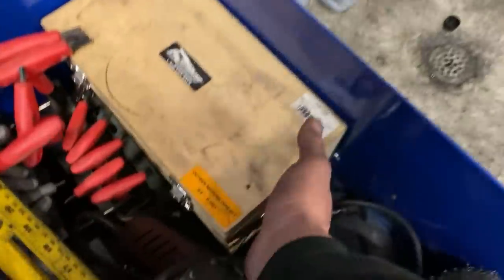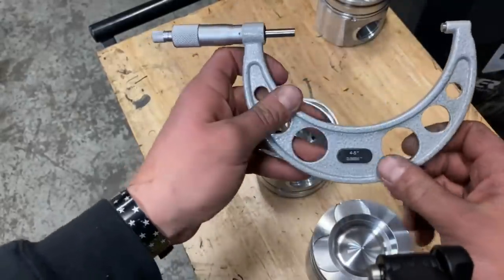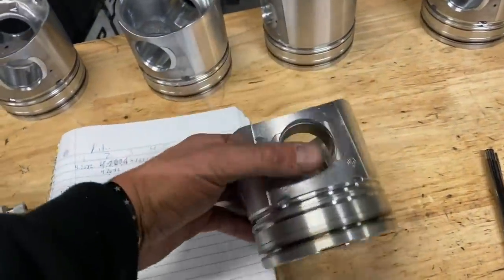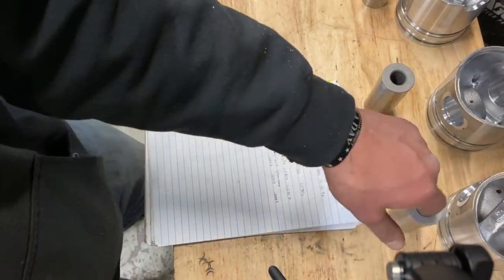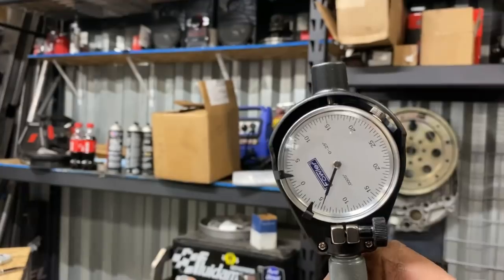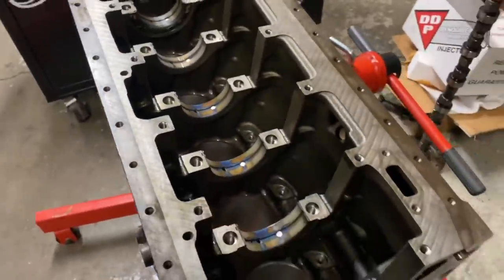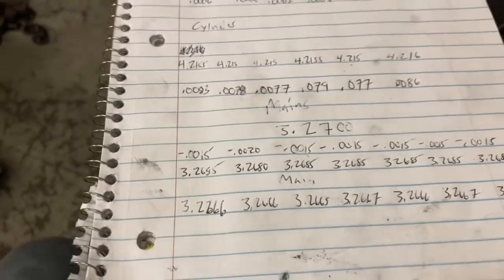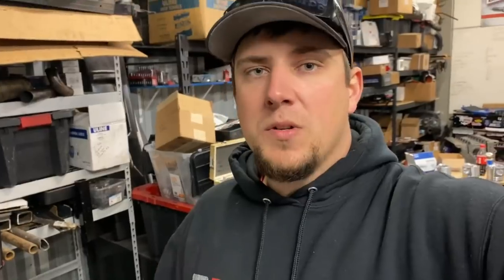HOW TO MEASURE YOUR ENGINE BLOCK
Going through the engine and showing how to measure to ensure you have the correct clearances!